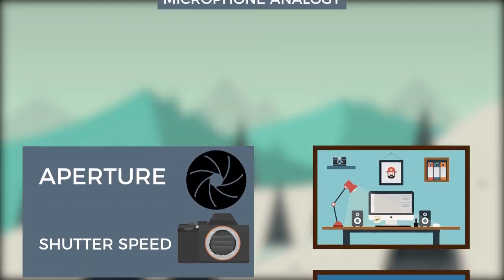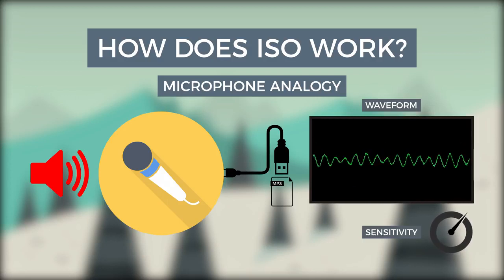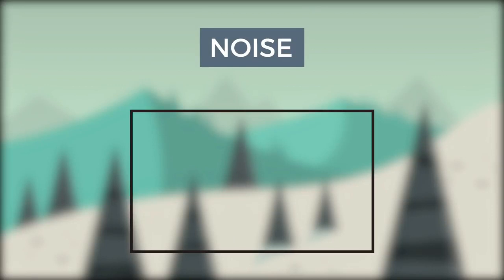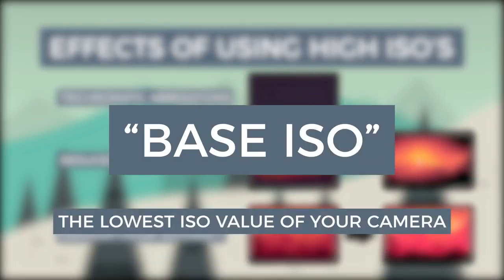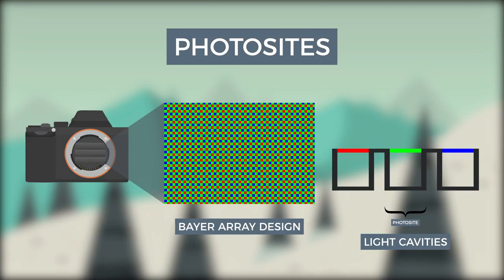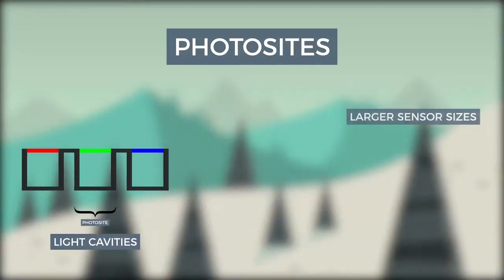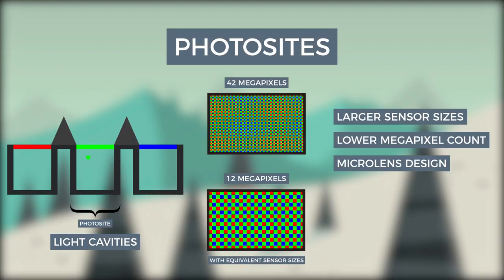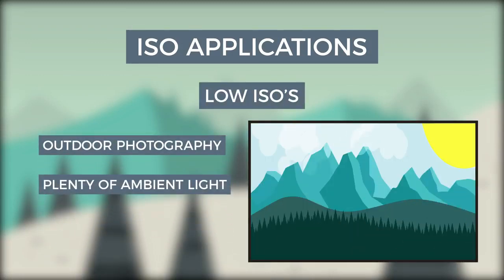Camera Basics ISO